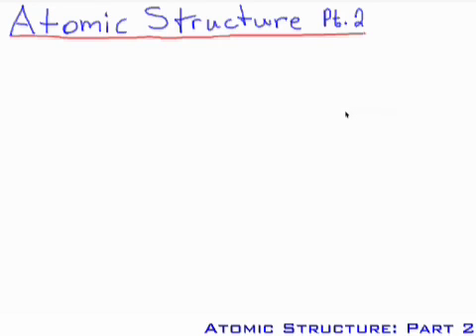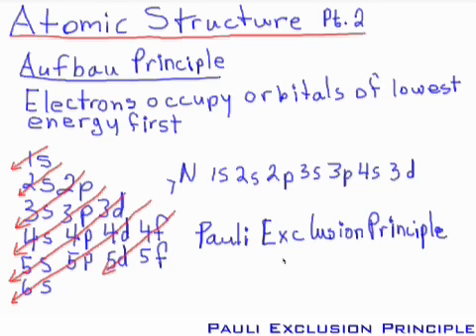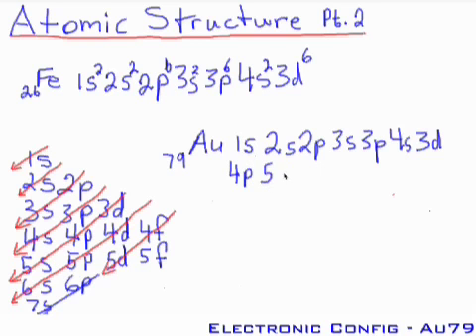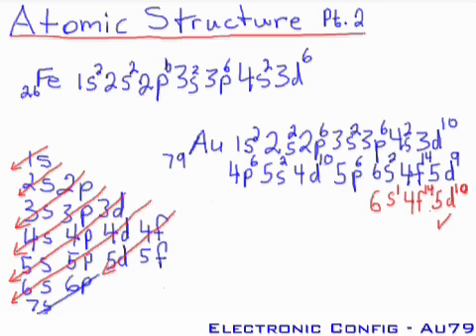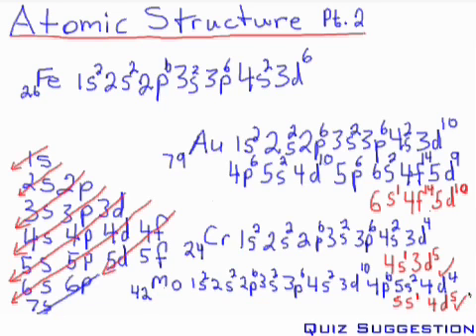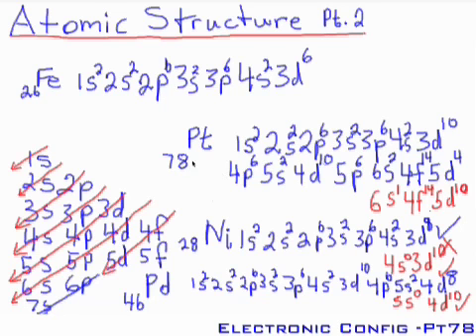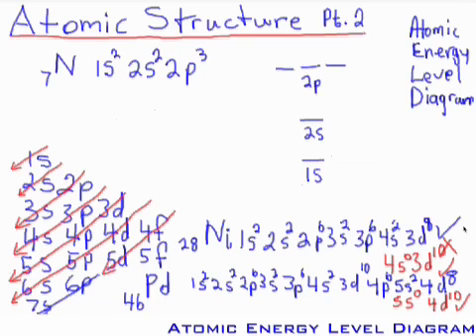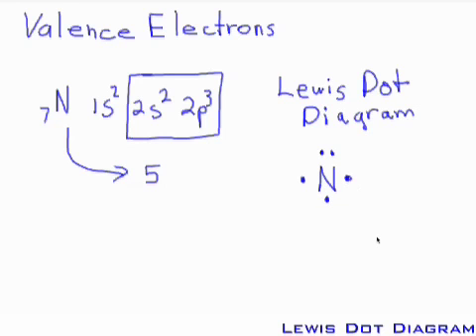2. Atomic Structure: Part 2 - Electronic Configuration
With the arrangement of the electron around the nucleus established in part 1 we now seek to examine how such electron structure relates to the individual elements of the periodic table.  Electron configurations are generated using three fundamental principles and special exceptions are examined. Atomic energy level diagrams are contrasted to electron configurations of the elements.  The concepts of valence electrons and Lewis dot diagrams are introduced.

Try Homework Assignment #1 - G-Shell Element Atomic # in Organic Chemistry Problems/Solutions 1st Semester playlist when finished this scribblecast.

00:00 Atomic Structure: Part 2
01:08 Aufbau Principle
03:08 Subshell Energy Ranking
03:49 Electronic Config - N7
05:13 Pauli Exclusion Principle
07:27 Electronic Config - Fe26
10:10 Electronic Config - Au79
17:03 Electronic Config - Cr24
19:09 Electronic Config - Mo42
21:33 Quiz Suggestion
22:15 Electronic Config - W74
23:19 Electronic Config - Pd46
25:45 Electronic Config - Ni28
27:20 Electronic Config -Pt78
30:32 Required Memory Work
32:59 Atomic Energy Level Diagram
35:32 Hund's Rule
37:08 Valence Electrons
38:48 Lewis Dot Diagram
39:42 Summary